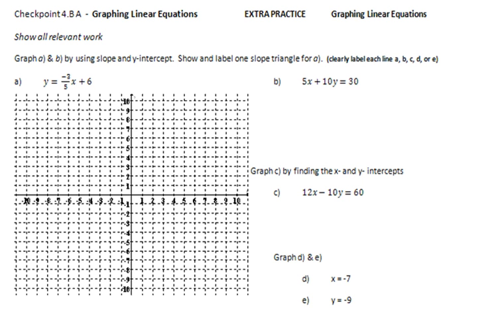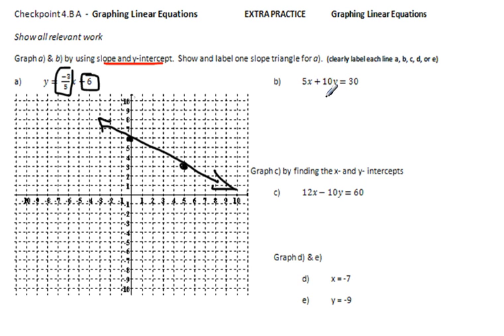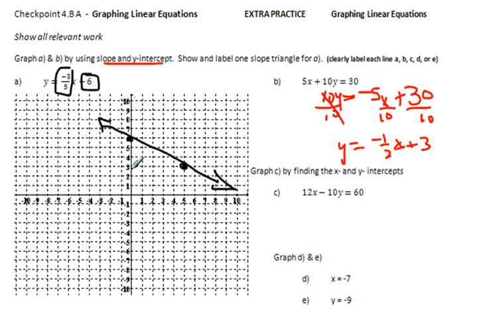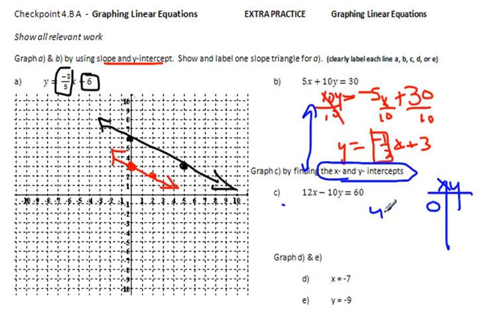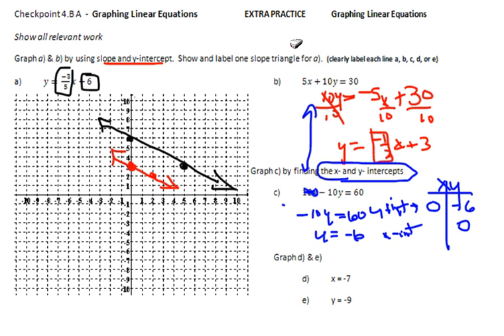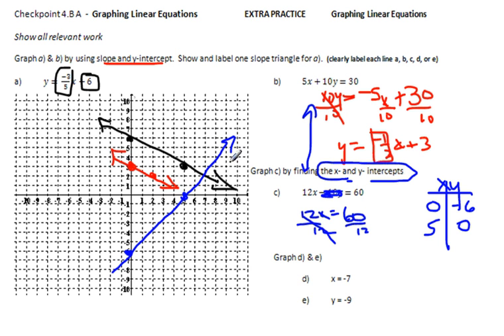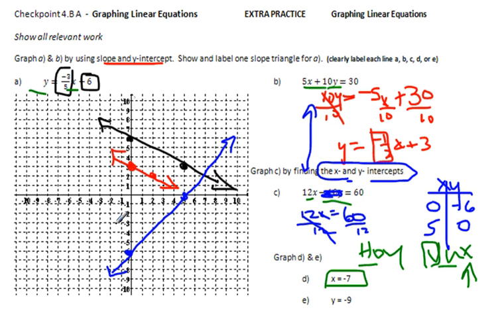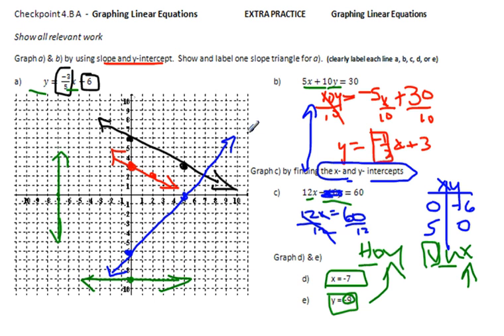Checkpoint 4B Graphing Lines